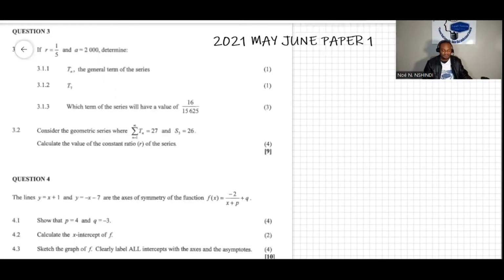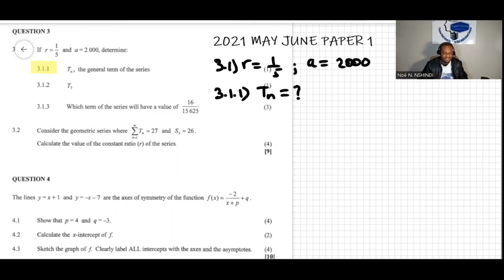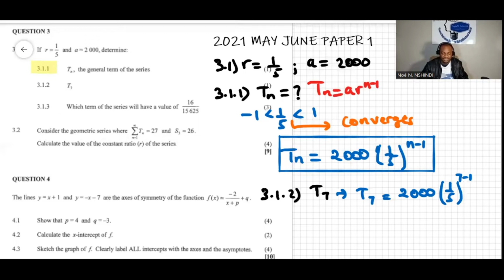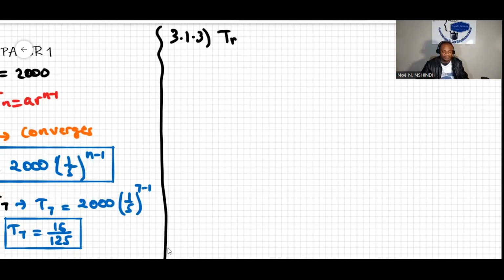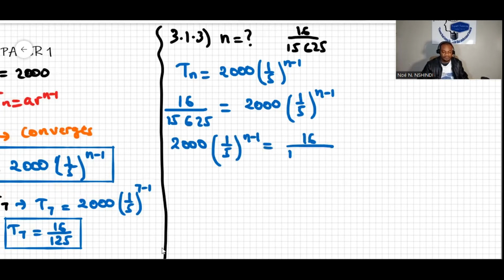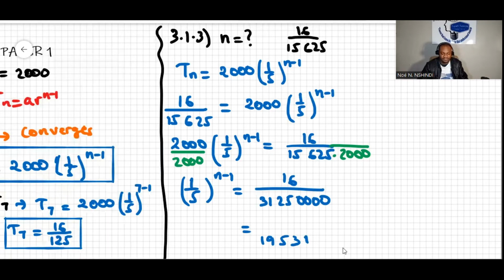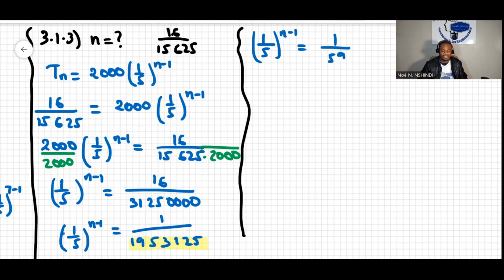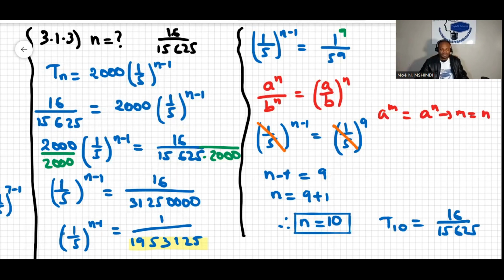GRADE 12 MATH PAPER 1 2021 OCT NOVEMBER QUESTION 3.1 SEQUENCES AND SERIES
@triplentutoringGRADE 12 MATH PAPER 1 2021 OCT NOVEMBER QUESTION 3.1 SEQUENCES AND SERIES. To view more SEQUENCES AND SERIES problems

1) Video Detailed Solution of Question Papers
2) 1-on-1
3) Group of at most 10 Students

2) Regular Students

~𝗔𝗿𝗶𝘀𝘁𝗼𝘁𝗹𝗲